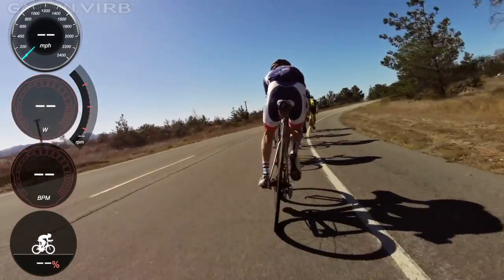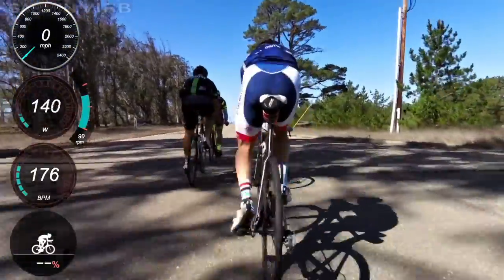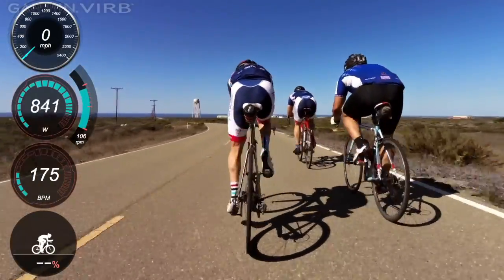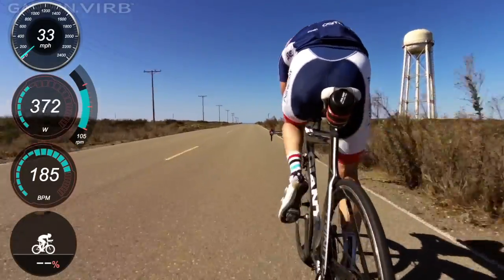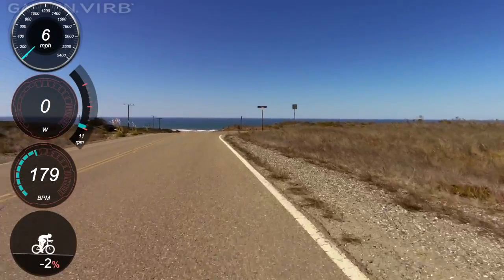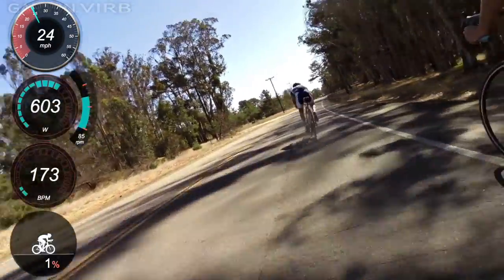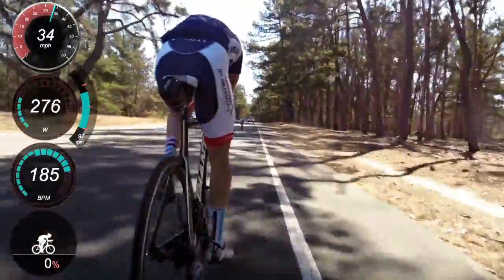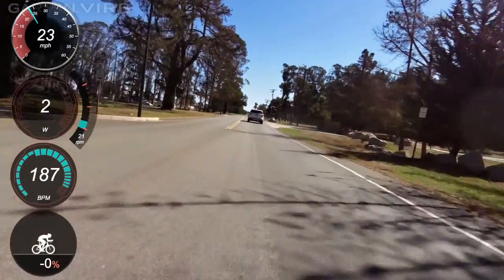Drafting a knife blade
SLiC Cycling lunch ride.  Everyone in their non-SLiC kits (odd).  A rail on a TT bike wearing a Military Endurance Sports Kit drills it.